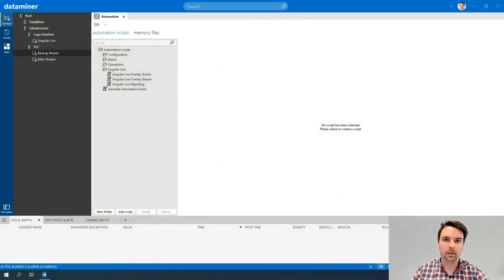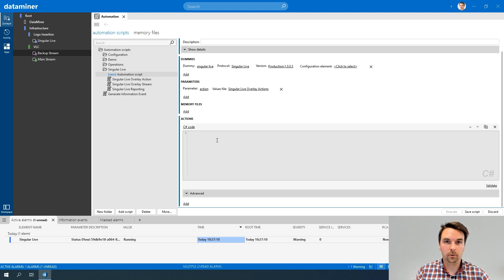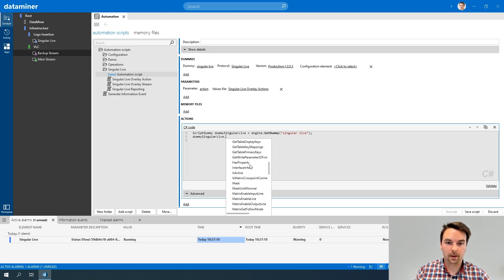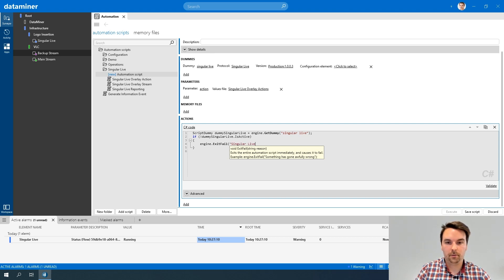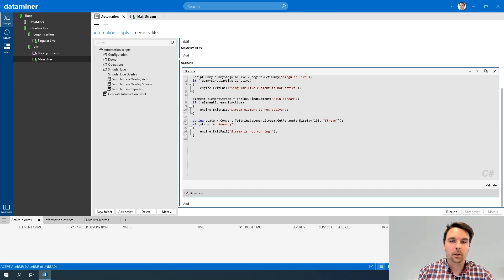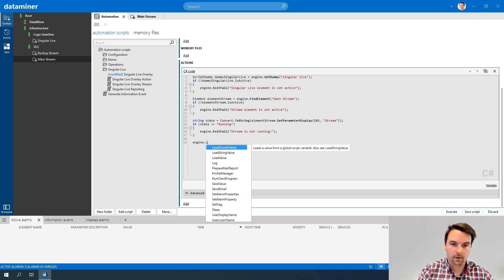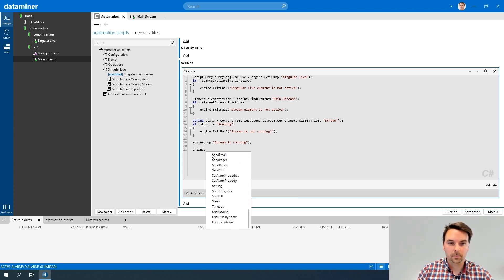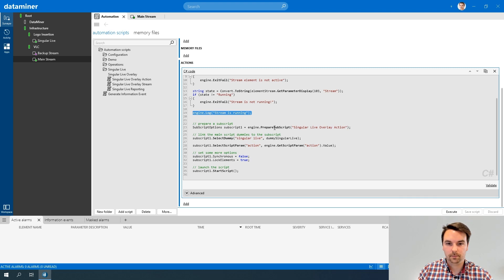DataMiner Automation - Basic Level - Basic C#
If you have the necessary development knowledge, you can also use C# to execute actions. This lesson will show you how to add C# to an automation script and introduce you to the available classes and methods.